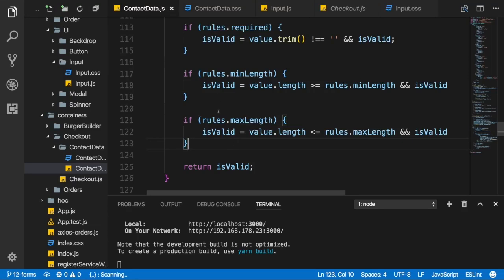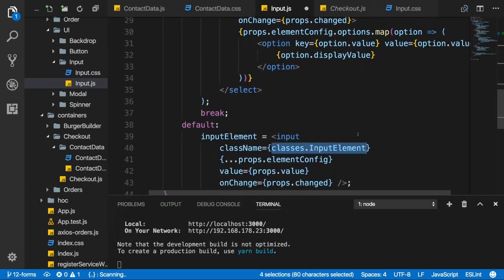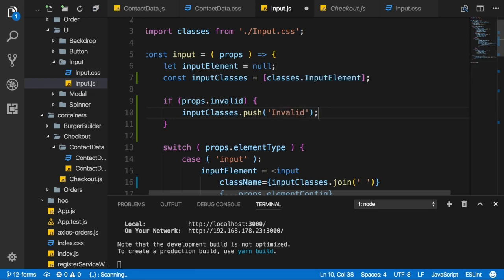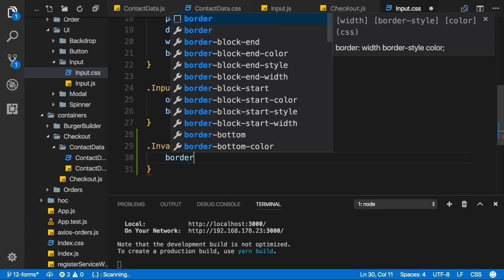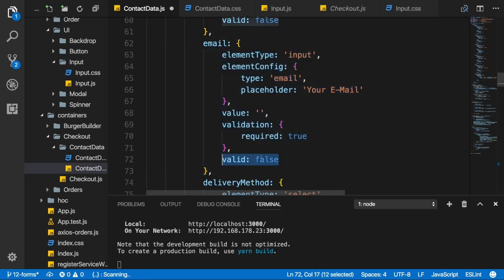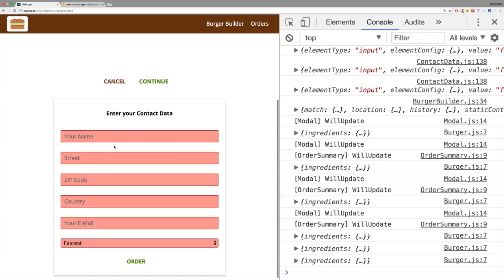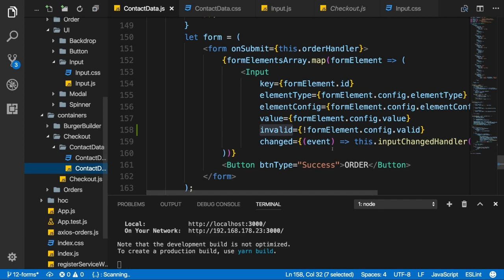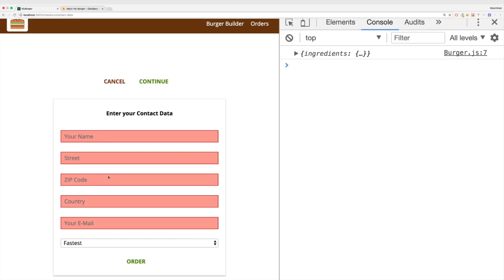forms form validation 11 adding validation feedback